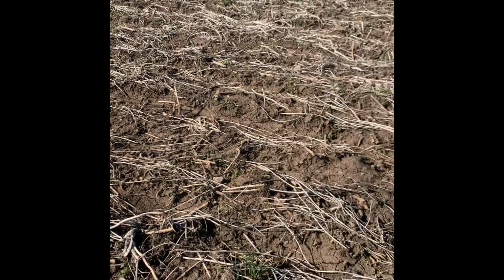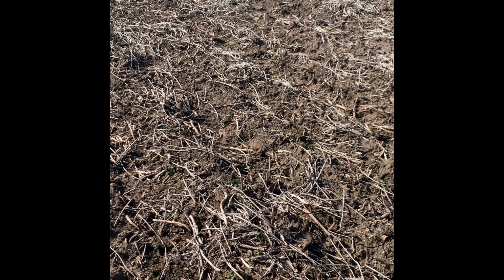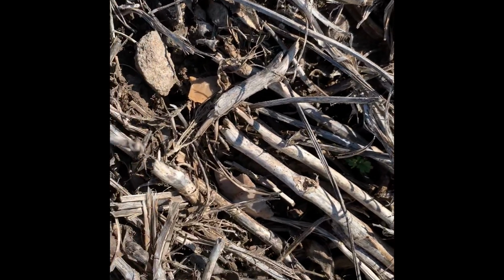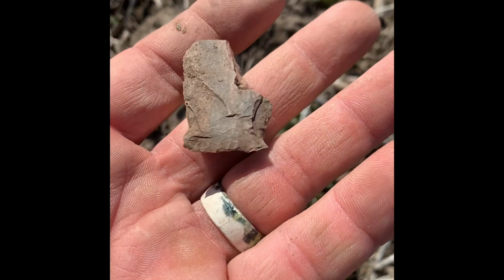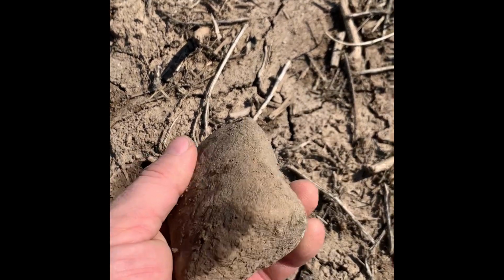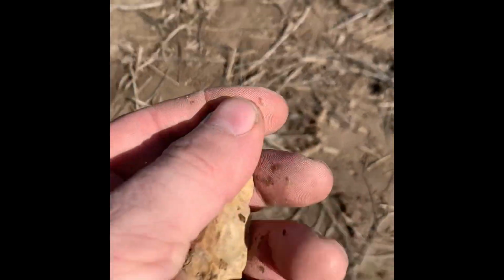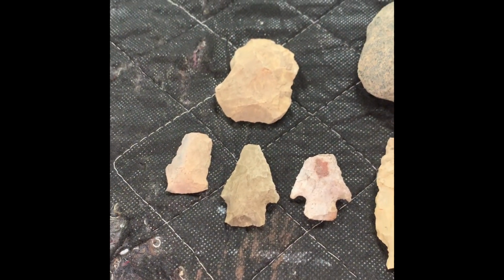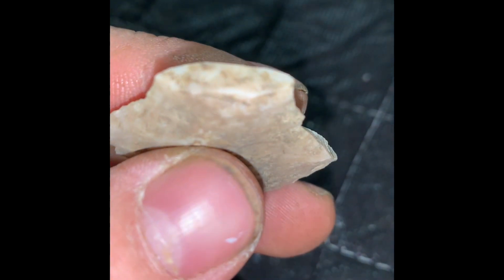Back to the Swamp. Missouri arrowhead hunting 2021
went to a spot out in the old swamp and was able to get information on a couple more spots. turned out to be a good day.